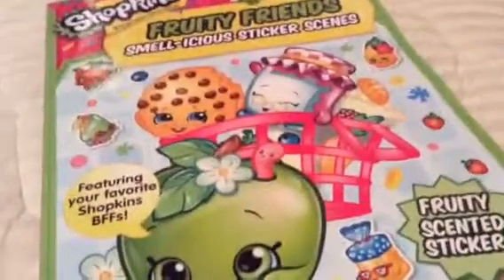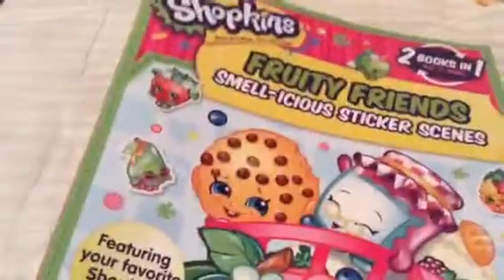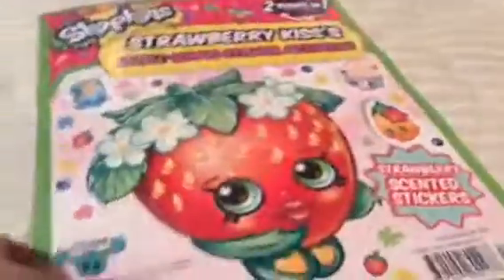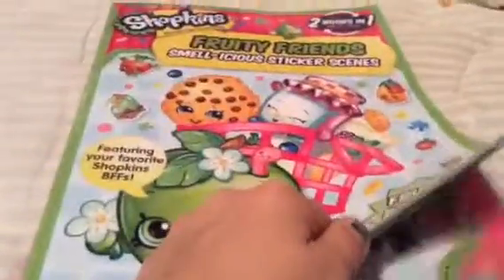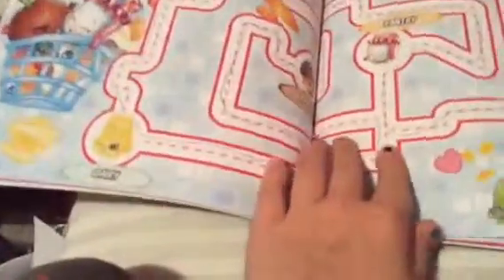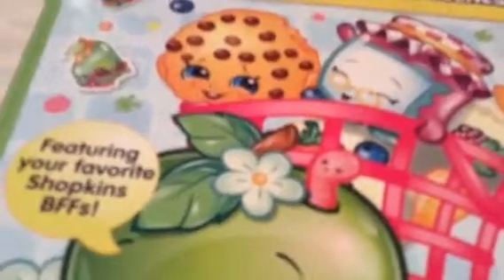Shopkins Fruity Friends & Strawberry Kiss 2 in 1 SMELLY STICKERS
Hi! This is my channel! I'm called " The Best Toy Videos & Gaming."
On this channel I make craft videos, Spider-Man, potato heads, Barbie, parodies, toys, blind bags, surprise bags, surprise tissue boxes, Q & A's and tons more! You can search videos up like Barbie videos and watch it! I hope you enjoy this channel! It's free! Also LIKE or THUMBS UP for more fun videos like this! SHARE so more people can explore my channel and have fun!

ABOUT ME

I come from the USA.
I love to make videos for you!
I love blue, red and purple.
I love to stay happy and positive!